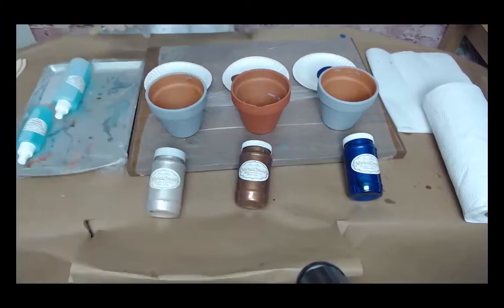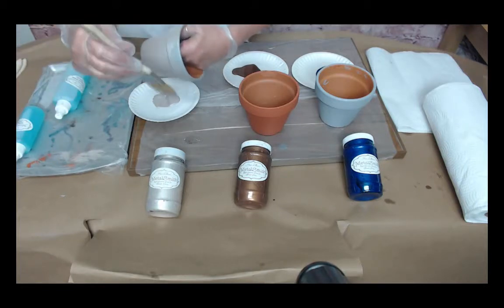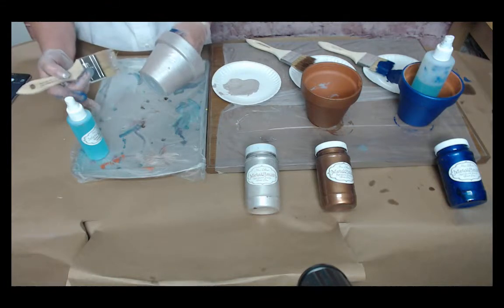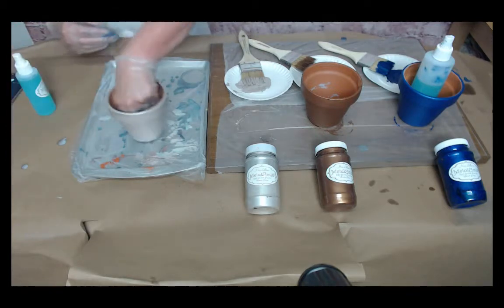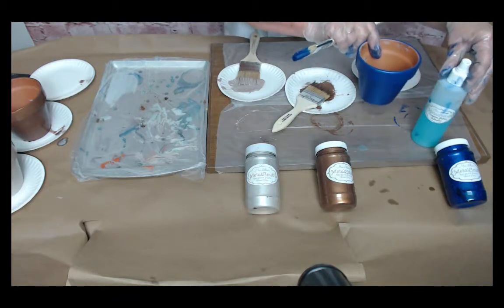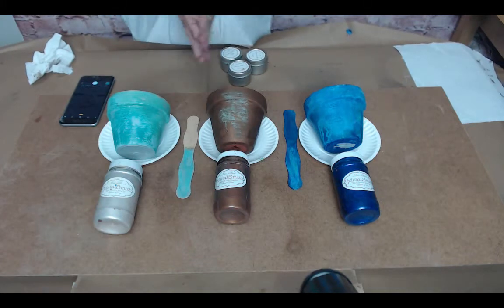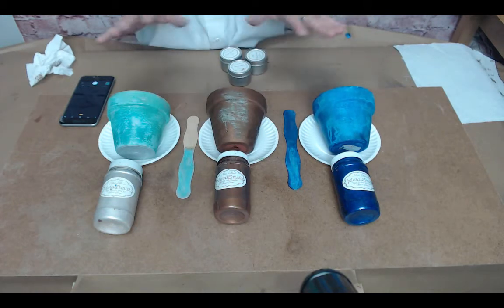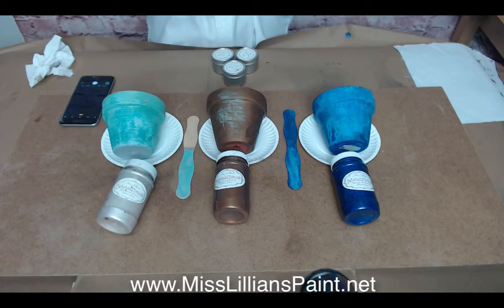How to Apply Miss Lillian's MetalSmith Products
How Do I...Apply Miss Lillian's METALSMITH Products?

MetalSmith water based Metal Reactive Paint contains real metal particles.

When used in combination with MetalSmith Green or Turquoise Patina Activator, a Natural Patina magically forms on any surface to which it is applied.

MetalSmith Paint Colors to use with Orange Primer and TURQUOISE Activator:
Mesa Sky, Bronze, Copper

MetalSmith Paint Colors to use with Gray Primer and PATINA Activator:
Malchite, Mercury, Lapis, Alabaster Jade

Iron MetalSmith Paint use Orange primer and RUST Activator

For more info on Miss Lillian's Products, please visit our